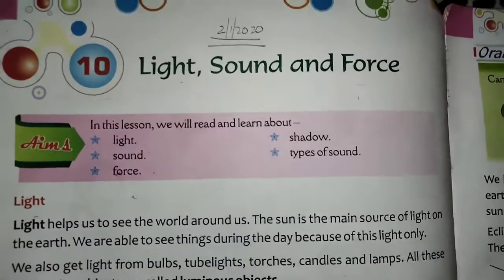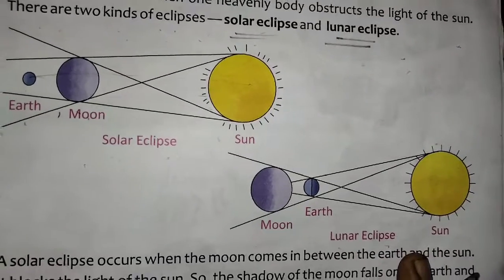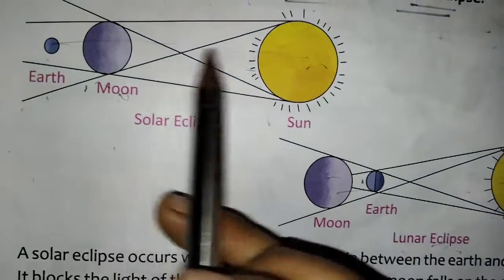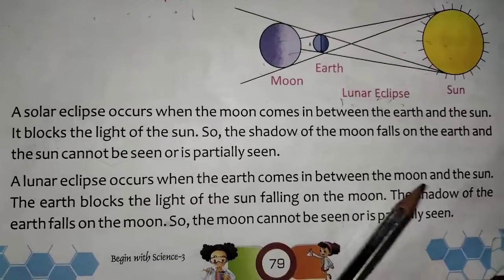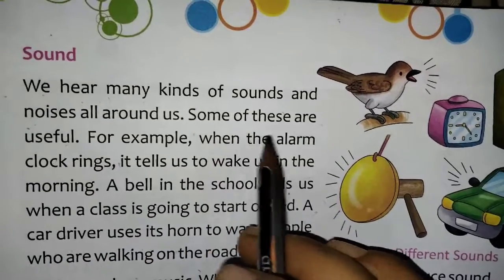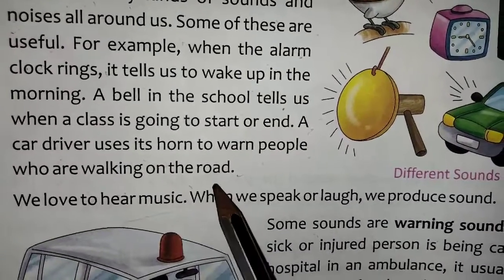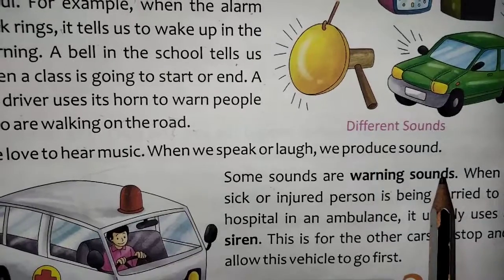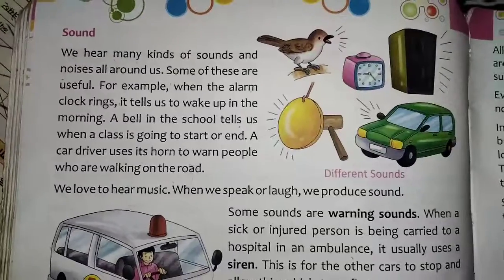class III science lesson no 10